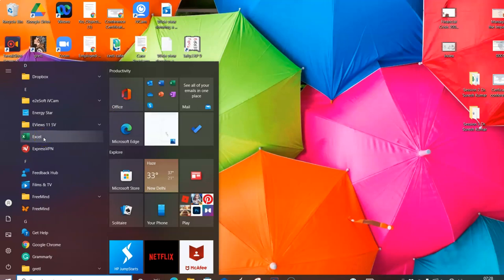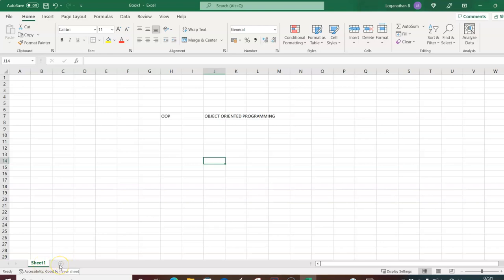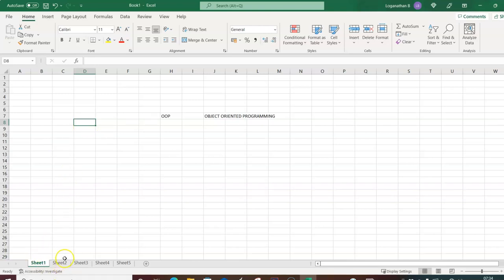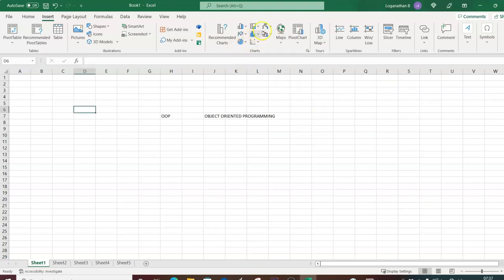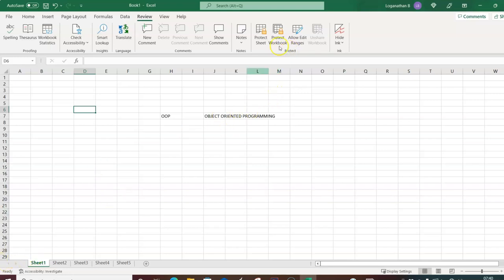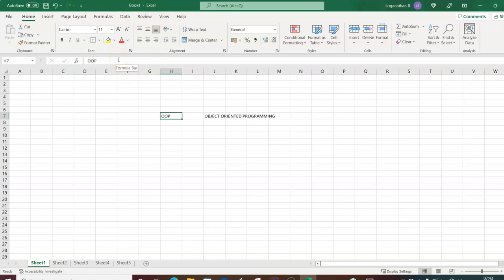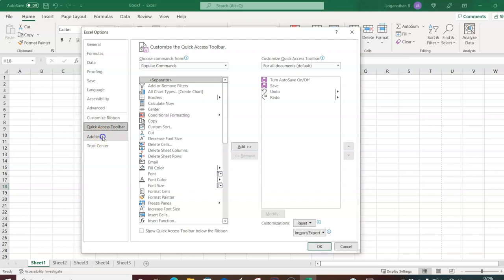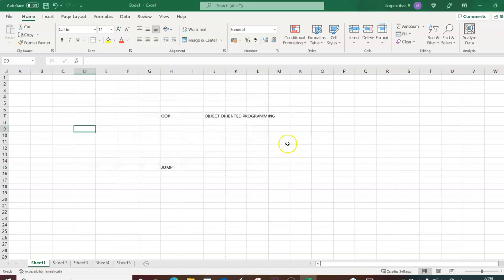FINMODEL 1: Overview of Excel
Hands on short course on Financial Modelling and valuation with Excel . These academic lectures can equip commerce and Management of UG & PG students who wants to get into field of Financial research  and start as a career as analyst in investment or in consulting firms.